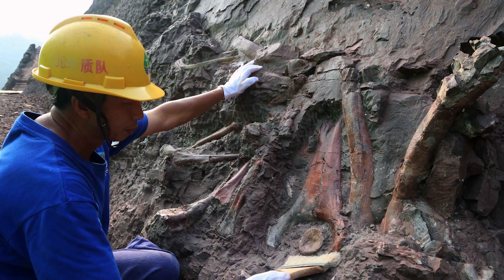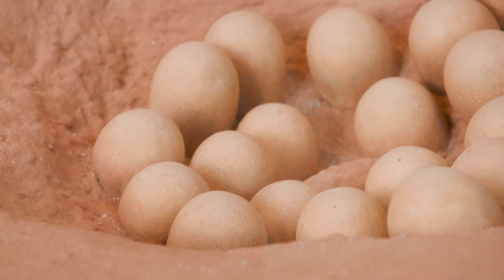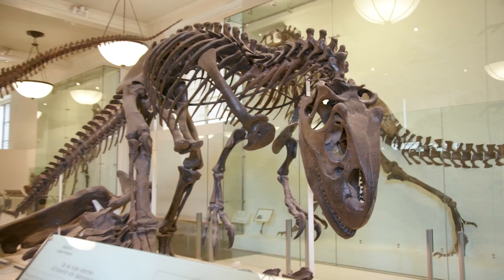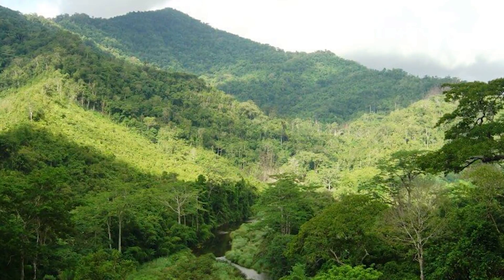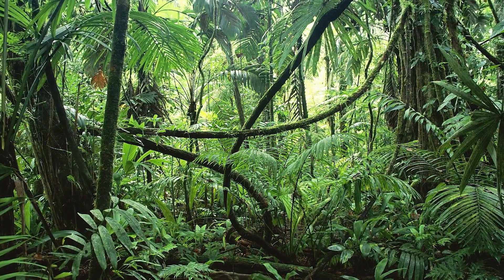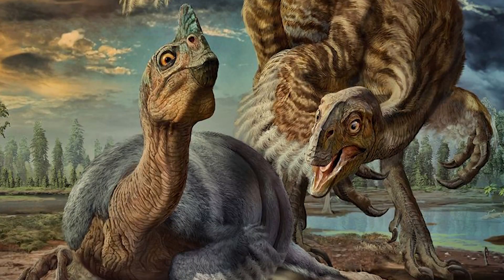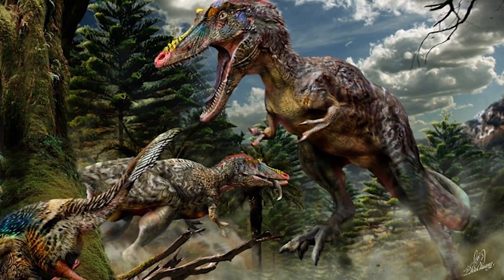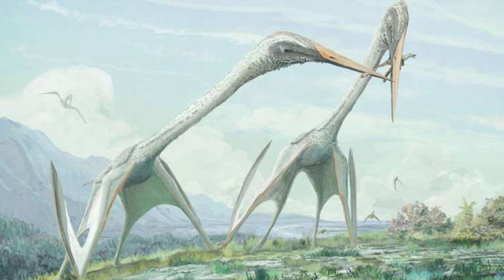What Dinosaur Fossil Digging Is Really Like (Science Behind the Fiction) | SYFY WIRE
Jurassic World - let alone our knowledge of dinosaurs - would never have happened without the fossil expeditions paleontologists go on. So how do they work? Paleontologist and molecular genealogist Mark Norell tells us.

More About Dinosaur: Dinosaurs are a diverse group of reptiles] of the clade Dinosauria. They first appeared during the Triassic period, between 243 and 233.23 million years ago, although the exact origin and timing of the evolution of dinosaurs is the subject of active research. They became the dominant terrestrial vertebrates after the Triassic–Jurassic extinction event 201 million years ago; their dominance continued through the Jurassic and Cretaceous periods. Reverse genetic engineering and the fossil record both demonstrate that birds are modern feathered dinosaurs, having evolved from earlier theropods during the late Jurassic Period. As such, birds were the only dinosaur lineage to survive the Cretaceous–Paleogene extinction event 66 million years ago. Dinosaurs can therefore be divided into avian dinosaurs, or birds; and non-avian dinosaurs, which are all dinosaurs other than birds. This article deals primarily with non-avian dinosaurs.

Check out exclusive SYFY WIRE content:
Visit SYFYWIRE.com: po.st/SYFYWIRE
Find SYFYWIRE on Facebook: po.st/LikeSYFYWIRE
Follow SYFYWIRE on Twitter: po.st/FollowSYFYWIRE